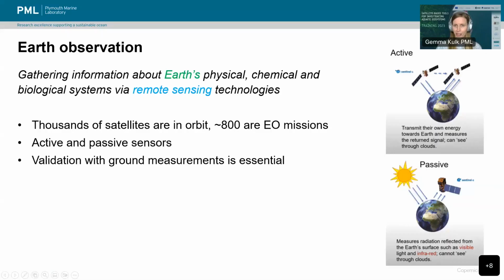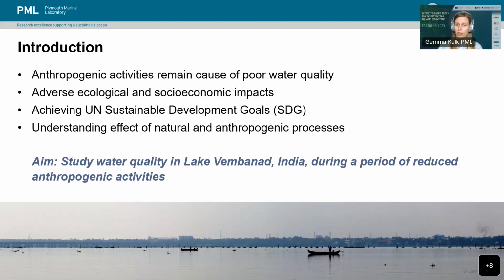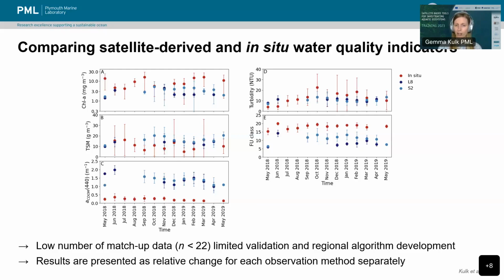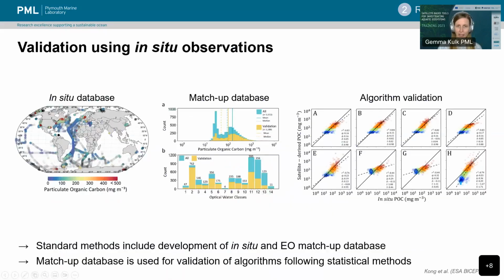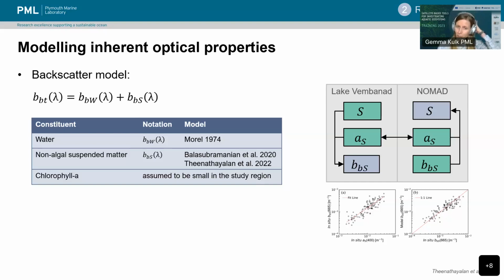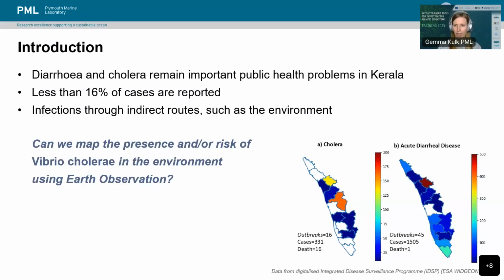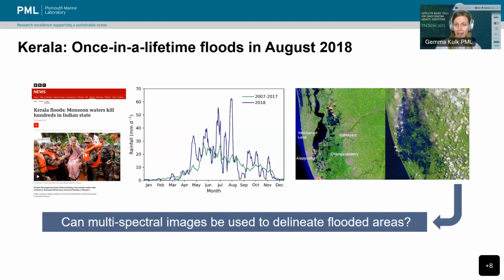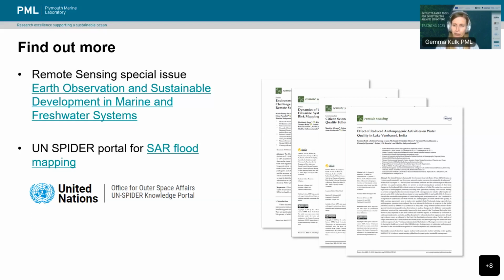Module 6 - Water Quality & Human Health: EO for water quality and flood mapping